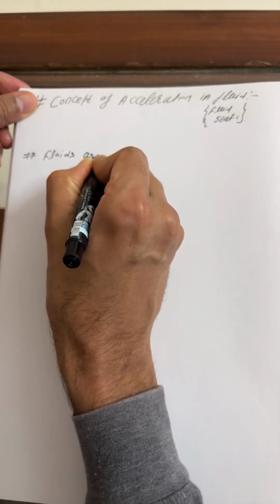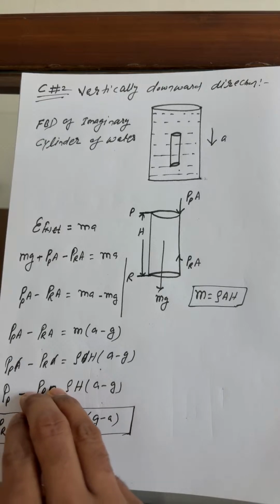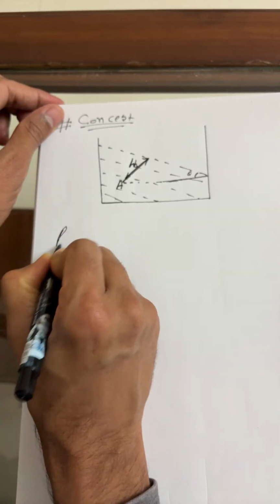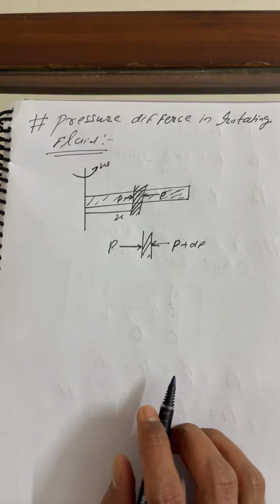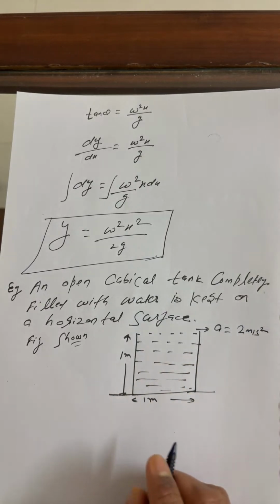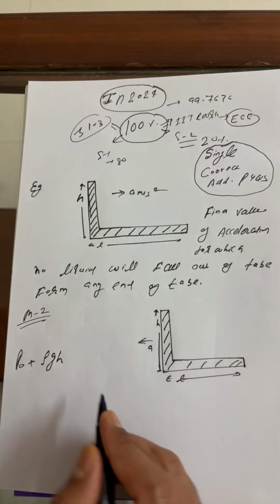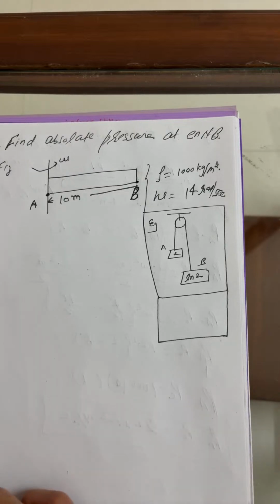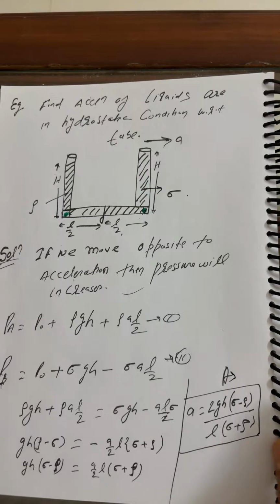PHYSICS POINT B.K Sir is live to teach accelerated fluid, JEE SYLLABUS FORM XITH CLASS. # Fluid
# CONCEPT OF ACCELERATION IN FLUID STATICS
# FLUIDS ARE AT REST
# IF FLUIDS ARE ACCELERATED
CASE - 1, VERTICALLY UPWARD MOTION OF CONTAINER
CASE -2, VERTICALLY DOWNWARD MOTION OF CONTAINER
# PRESSURE DIFFERENCE IN ACCELERATED FLUID IN HORIZONTAL DIRECTION
# PRESSURE DISTRIBUTION IN A ACCELERATED FLUID
# PRESSURE DISTRIBUTION IN A CLOSED CONTAINER
# PRESSURE DIFFERENCE IN ROTATING FLUID( HIGHLY IMPORTANT)
# A LIQUID OF DENSITY RO is rotated an angular speed w as shown in the figure.
# AN OPEN CUBICAL TANK COMPLETELY FILLED WITH WATER IS KEPT ON A HORIZONTAL SURFACE. FIND AMOUNT OF WATER THAT WOULD SPILLS OUT OF TANK. ( Mains PYQS)
# FIND VALUE OF ACCELERATION FOR WHICH NO LIQUID WILL FALL OUT OF THBE FORM ANY END OF TUBES
# FIND PRESSURE DIFFERENCE P AT A MINUS PRESSURE AT C.
# FIND ANGLE OF INCLINATION OF FREE SURFACE WITH RESPECT TO HORIZONTAL IF CONTAINER IS ACCELERATING IN HORIZONTAL DIRECTIONS WITH ACCELERATION (a) and also find g effective ( HIGHLY IMPORTANT)

# JEE MAIN PYQS # EXPLANATION IN DEPTH ON ANY CONCEPT OF PHYSICS

# B. K SIR # PHYSICS POINT